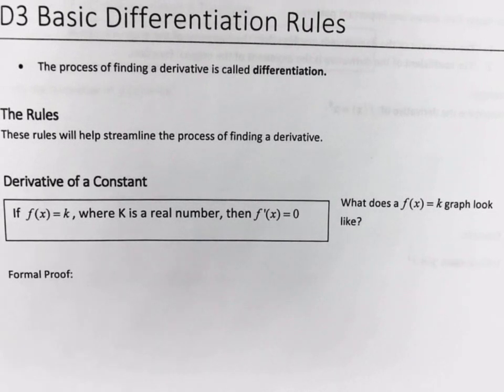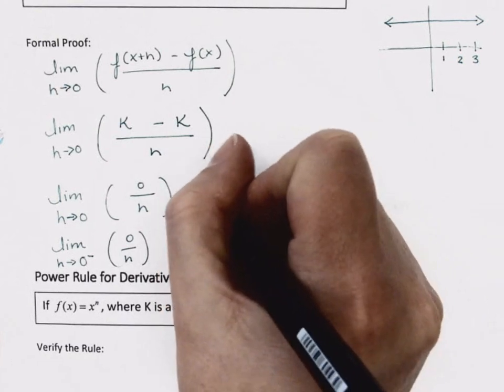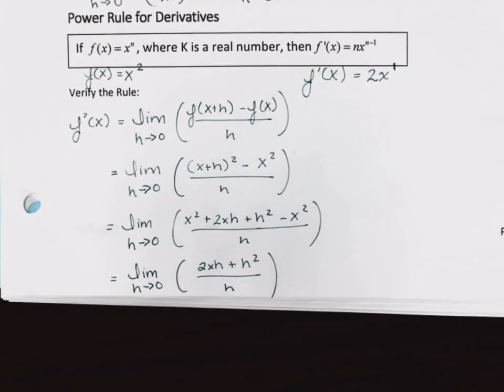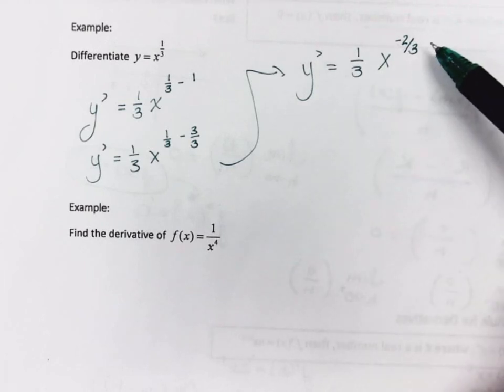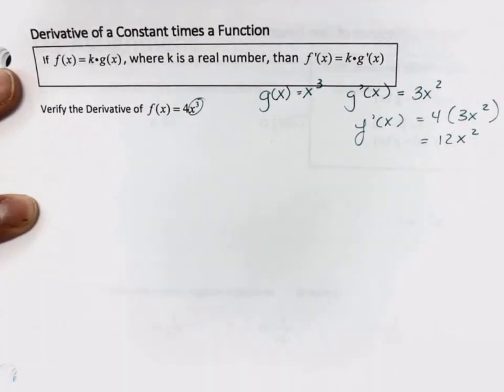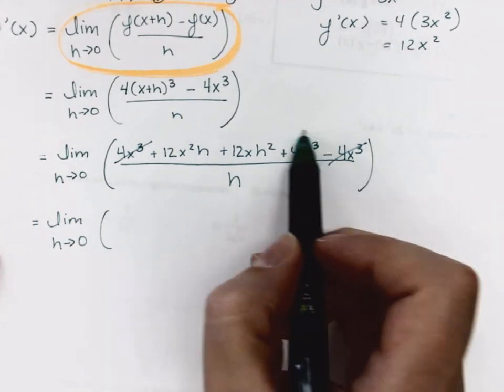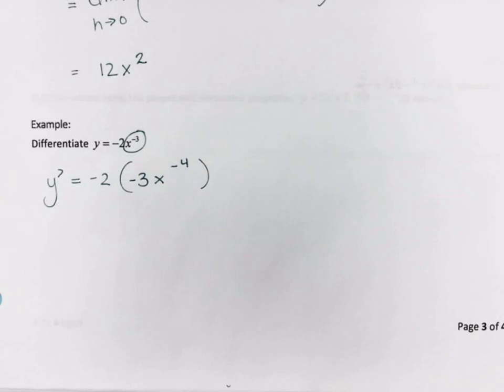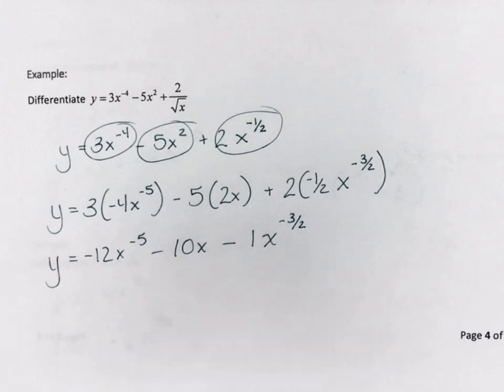D3 Differentiation Rules